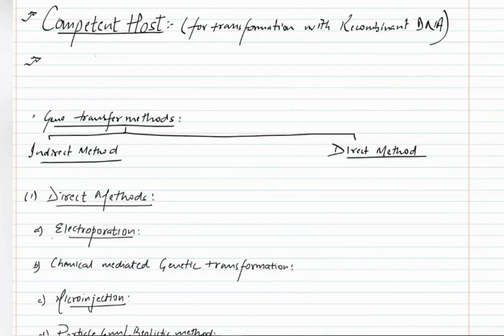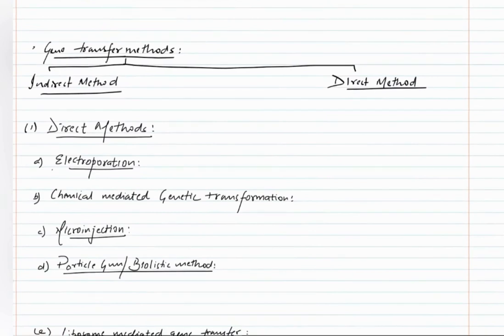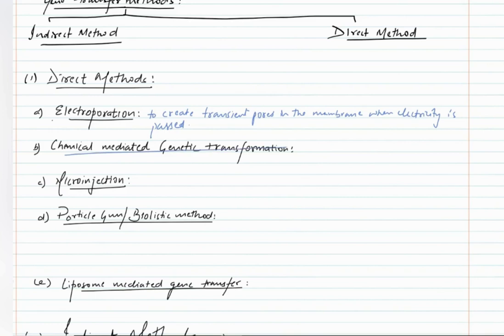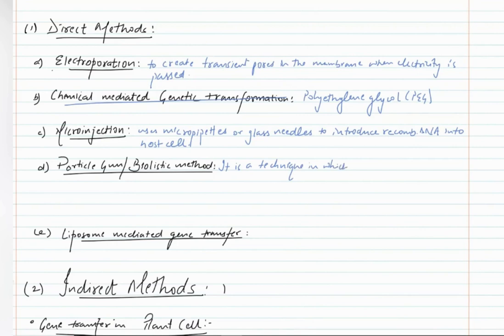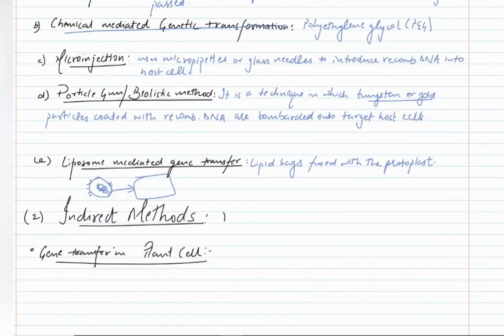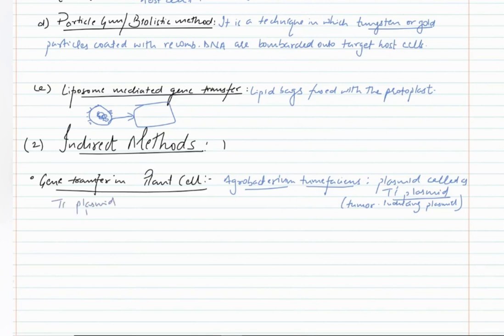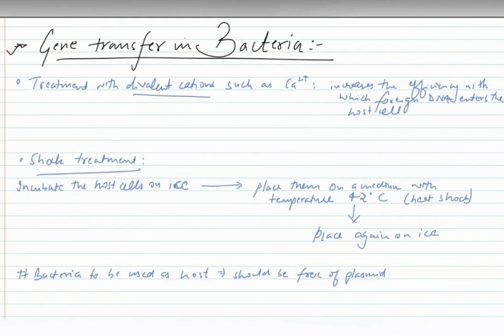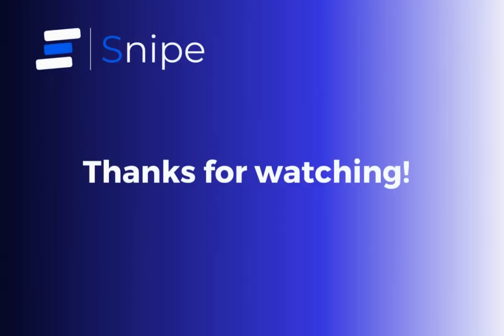Competent Host | Biotechnology: Principles and Processes | NEET, CBSE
We present to you the video lecture on Biotechnology: Principles and Processes. 👨🏻‍🎓
Video Lecture by: Rahul Arora (NEET 2019 Rank: 7025)